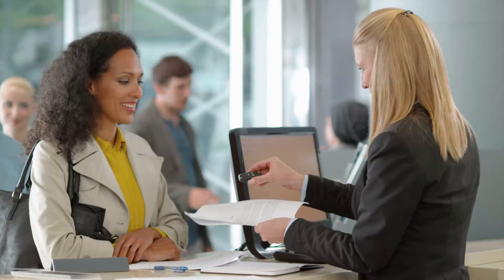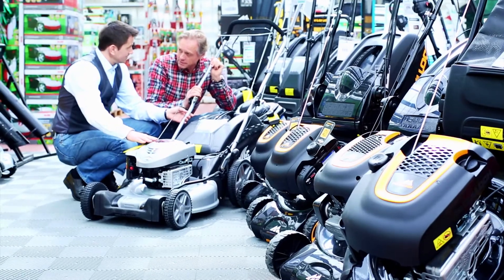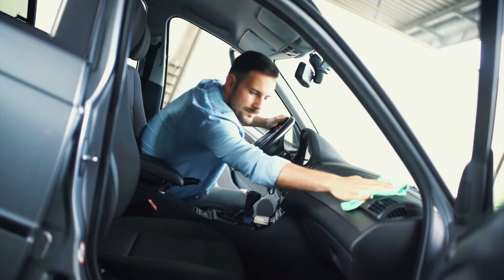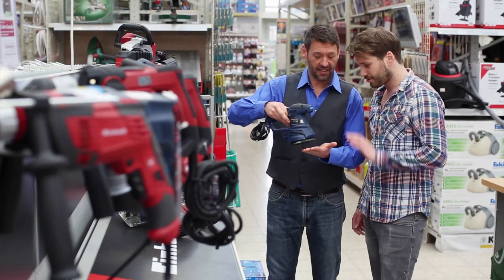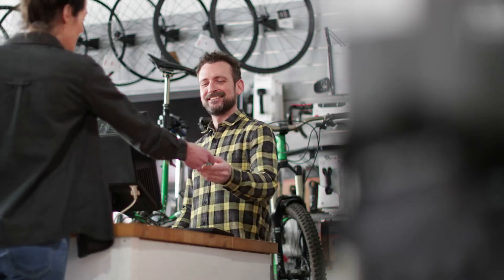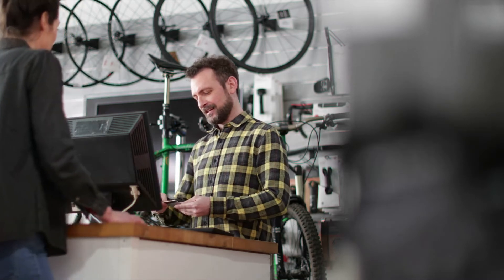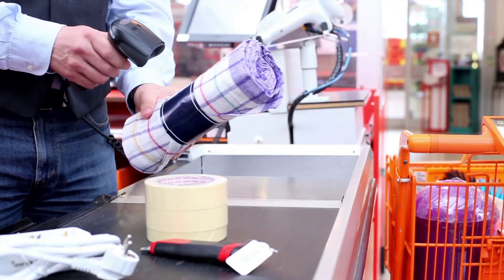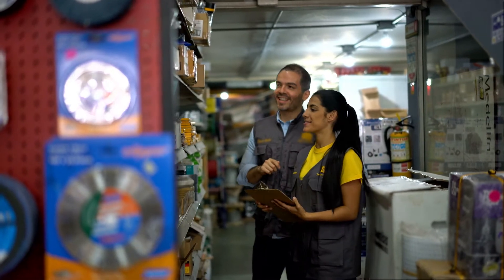Counter and Rental Clerk Career Video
JOB TITLE: Counter and Rental Clerks
OCCUPATION DESCRIPTION: Receive orders, generally in person, for repairs, rentals, and services. May describe available options, compute costs, and accept payment.
RELATED JOB TITLES: Cashier, Clerk, Counter Clerk, Crew Member, Customer Service Associate (CSA), Customer Service Representative (CSR), Leasing Consultant, Rental Agent, Sales Clerk, Video Clerk
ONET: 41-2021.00